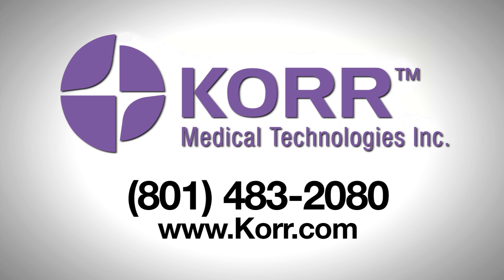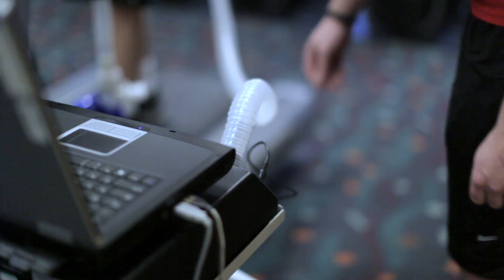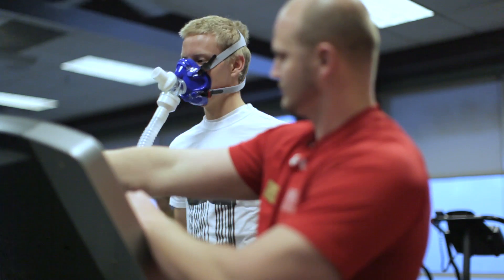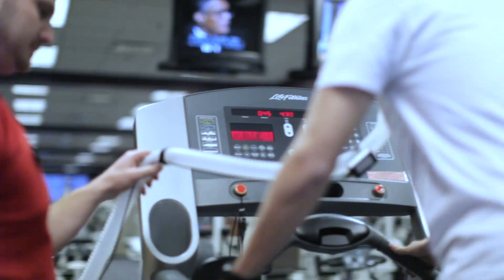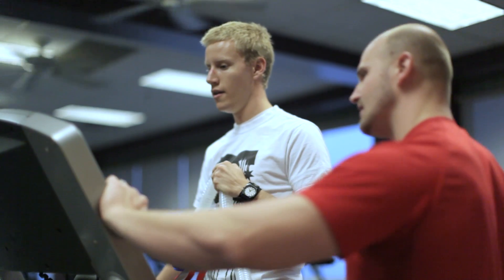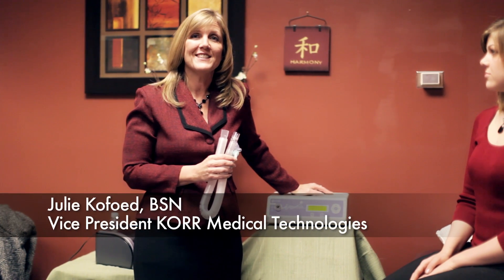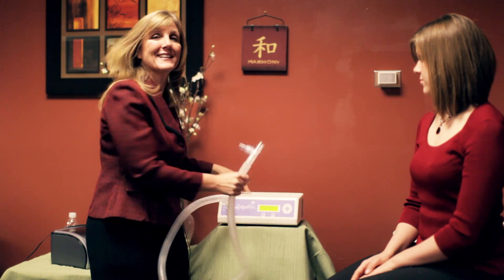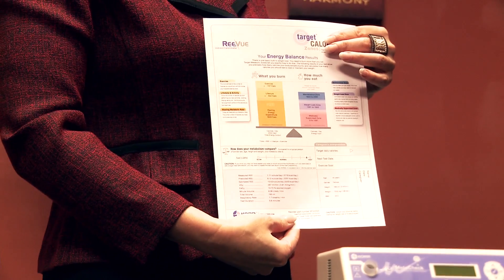VO2 & RMR Testing With CardioCoach | KORR Medical Technologies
The CardioCoach delivers simple and accurate fitness testing based on oxygen consumption. This data can be used the foundation for customized exercise programs that truly meet the needs of the individual. One session with CardioCoach VO₂ Max equipment empowers clients to meet their fitness goals efficiently and safely with no unnecessary fatigue or wasted time.